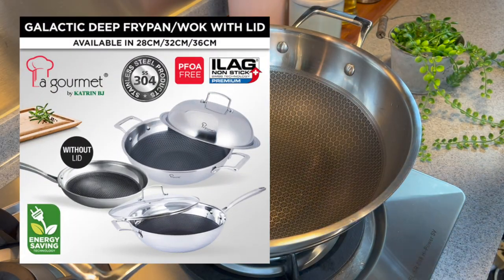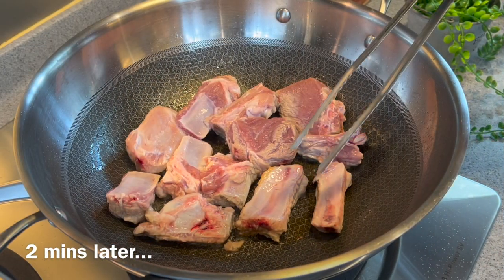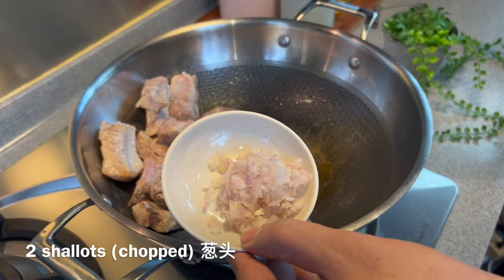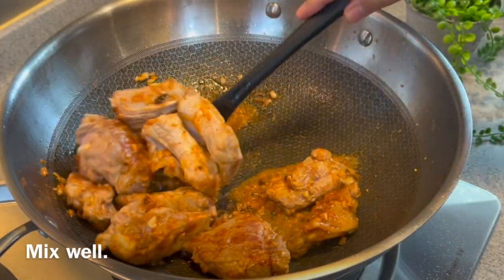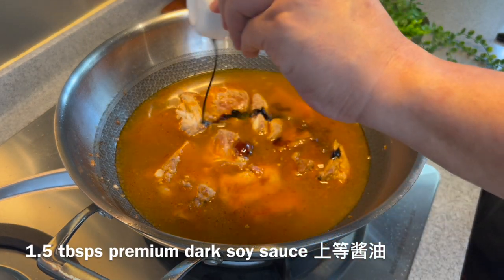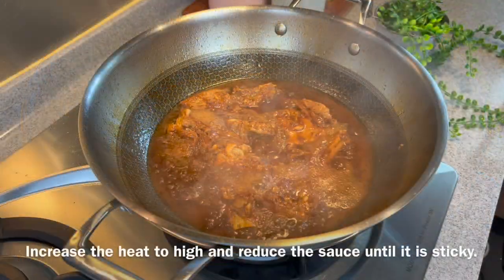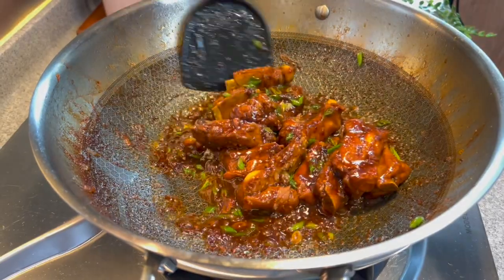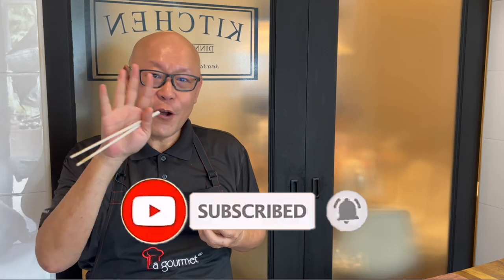Super Easy Chinese Braised Ribs in Secret Sauce 秘汁排骨 One Dish Pork Rib Meal or Dinner Recipe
Braised pork ribs is a popular Chinese dish that is both easy to prepare and extremely delicious. Braising is a great way to achieve a melt-in-your-mouth or fall-off-the-bone texture. The sauce of this dish is slightly sweet, savoury, and sticky. To round out the meal, serve these ribs with steamed rice and green vegetables. You could even make a sunny side up egg for each serving. Perfect!

This dish can also be served as part of your Chinese meal repertoire, which is usually planned to ensure that the dishes complement each other in terms of flavour, cooking method, and texture. For example, avoid serving two deep-fried dishes or two dishes with the same protein at the same meal.

The number of dishes to serve is determined by the number of people eating, and the amount of food to use in each dish can be gauged by estimating how much food each person will eat from each dish to feel satisfied. For example, you may want to plan on each person taking at least two ribs from this Chinese braised rib dish. A five-person menu might include a meat dish, a seafood dish, a vegetable dish, a tofu or egg dish, a soup, and plain steamed rice.

These are just a few pointers for you if you're new to Chinese cooking.

Super Easy Chinese Braised Ribs in Secret Sauce 秘汁排骨 Chinese Pork Rib Recipe
Ingredients:
Serves 4 - 5 pax (if served with other dishes)
Serves 2 - 3 pax (if you are having this on its own with rice)
500g (17.64oz)  pork ribs
2 chopped shallots
3 cloves chopped garlic
1 tablespoon spicy broad bean paste 豆瓣酱
2 tablespoon black vinegar
3 tablespoons Chinese white rice wine 白米酒
Enough water to cover the ribs
1 tablespoon oyster sauce
2 tablespoons light soy sauce
1.5 tablespoon premium dark soy sauce
2 tablespoons brown sugar sugar
A handful of chopped spring onions

Don't know where to get the ingredients or don't know what they look like? These are just for your reference. Get them only if you think the price is right or the reviews from other buyers are good.
Light soy sauce
Oyster sauce
Dark soy sauce (we've never tried this brand before so you gotta trial and error until you find a good premium dark soy sauce. The one we use has a really nice consistency - it's not too thick but not too watery. It's also not too salty and has a slight tinge of sweetness. The main purpose of dark soy sauce is to give your dish a dark colour with a really nice caramel taste)
Chinese white rice wine

Staying in Singapore or coming over for a holiday? Get the cooking tools that we used in our videos:
You can also get La Gourmet products from most major departmental stores in Singapore as well.

If you like this recipe, you might like these too:

SECRET to Making the CRISPIEST Salt & Pepper Ribs 椒盐排骨 Crispy Chinese Style Pork Rib Recipe

Super Easy Sticky Chinese BBQ Pork! Char Siu Pork Ribs 叉烧排骨 Chinese Barbecue Pork Rib Recipe